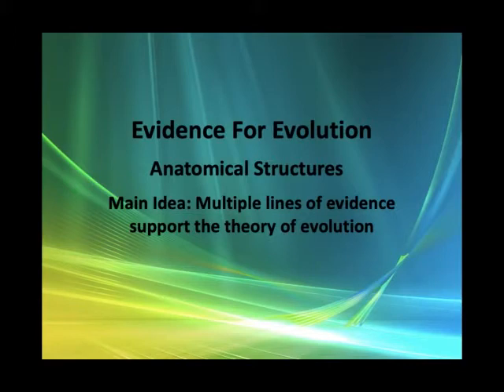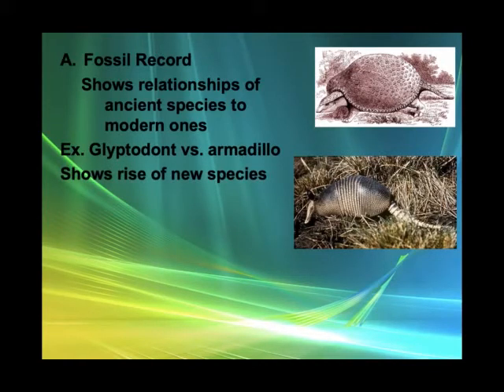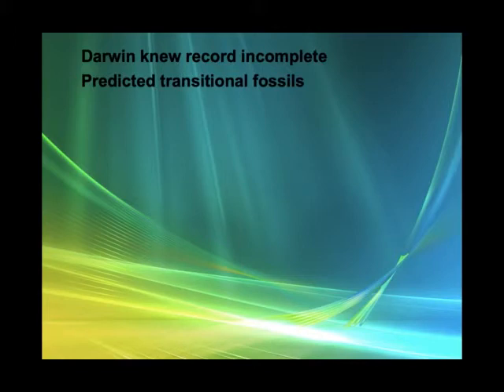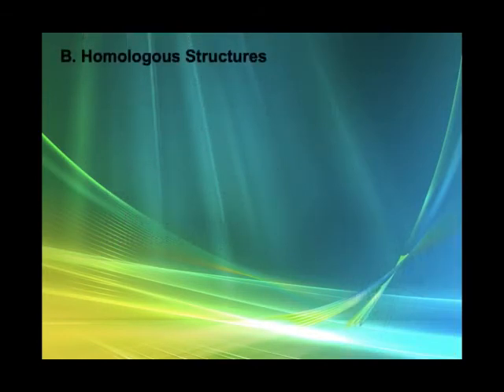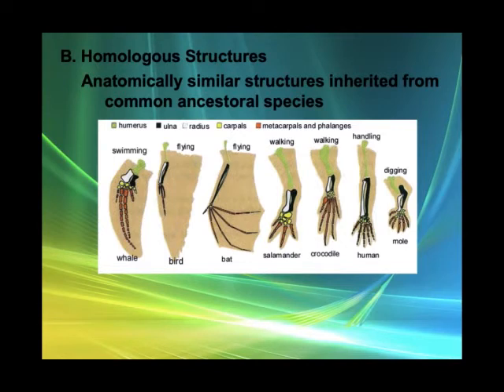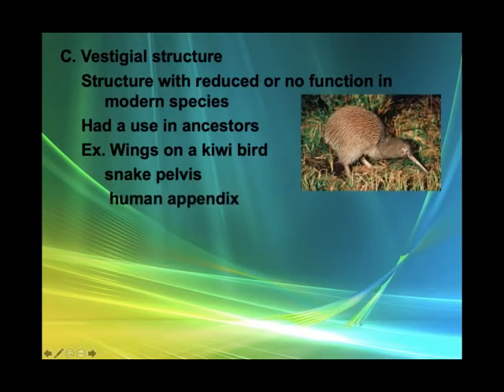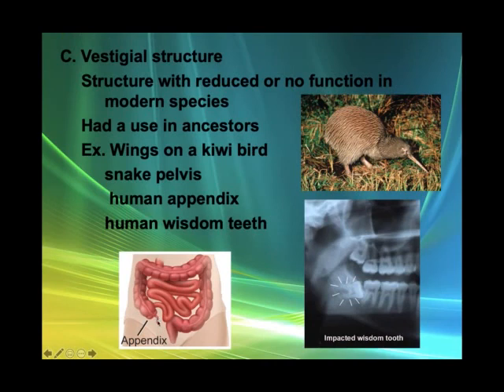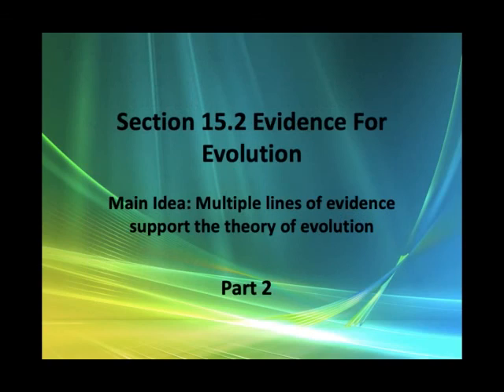Evidence for Evolution by Natural Selection Part 1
Video reviews how homologous, analogous and vestigial structures as well as fossils provide evidence in support of evolution by natural selection